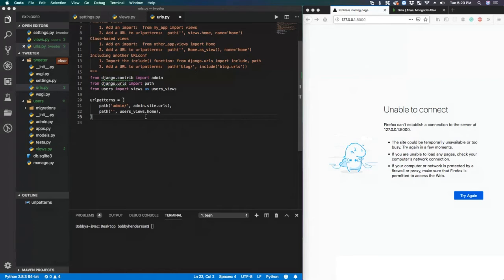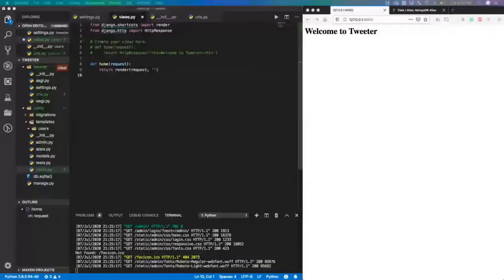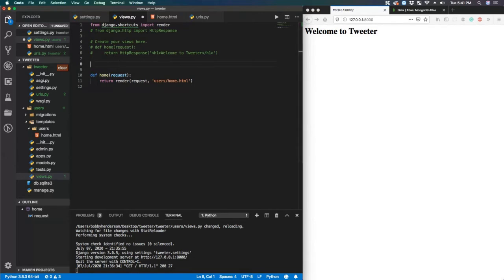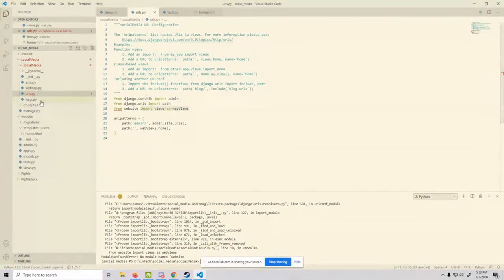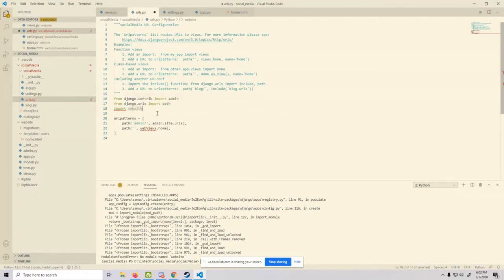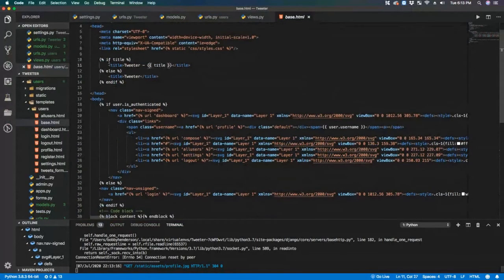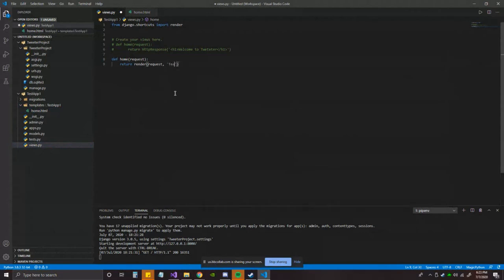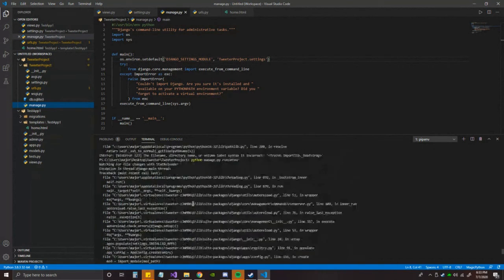inTech Workshop - Social Media Project part 3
Continuation of inTech's workshop using Django to build a social media website.